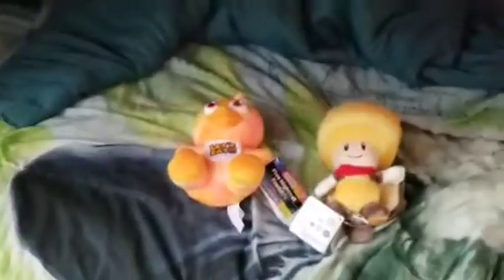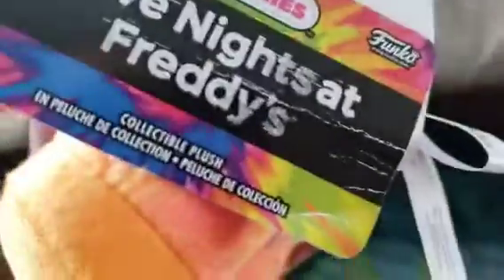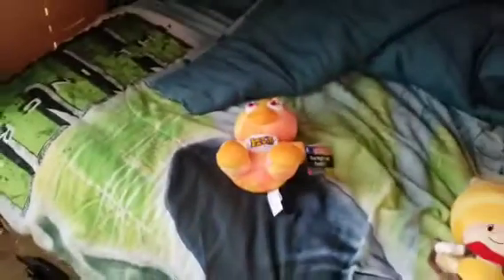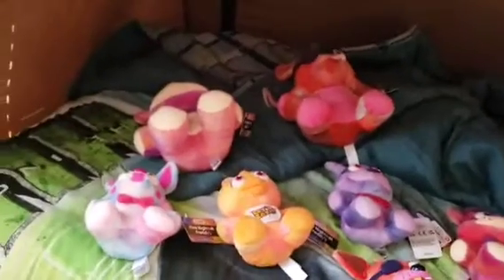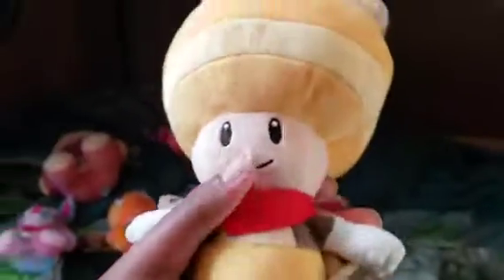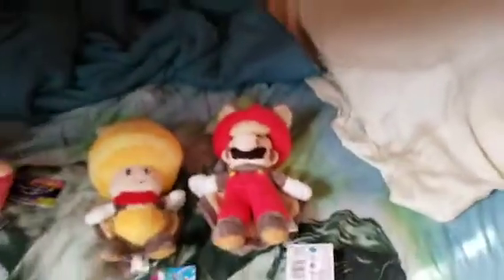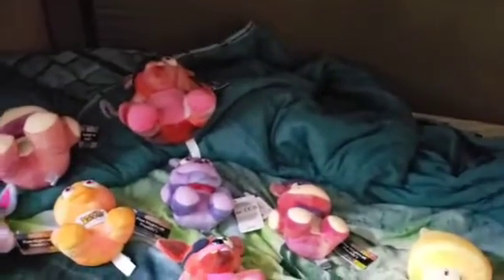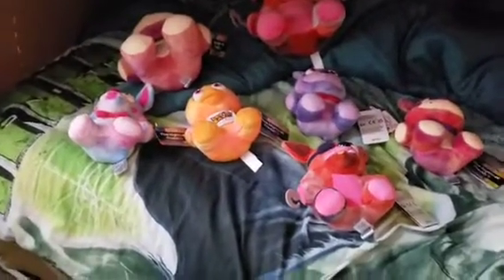TIE DYE CHICA AND FLYING SQUIRREL YELLOW TOAD PLUSH REVIEW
I FINALLY GOT TIE DYE CHICA I'VE BEEN MISSING HER FOR SO LONG AND I ALSO GOT FLYING SQUIRREL YELLOW TOAD AS WELL.

THE LINKS TO THE PLUSHIES:

TIE DYE CHICA

FLYING SQUIRREL YELLOW TOAD